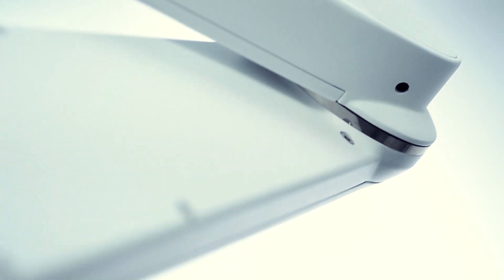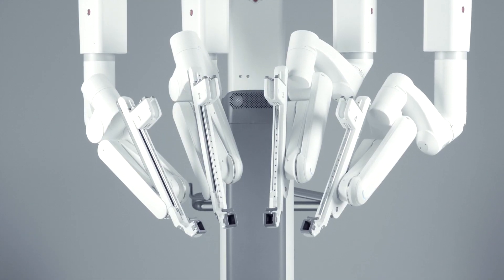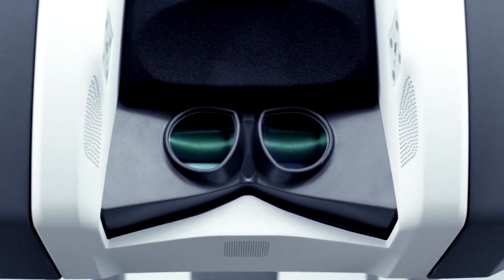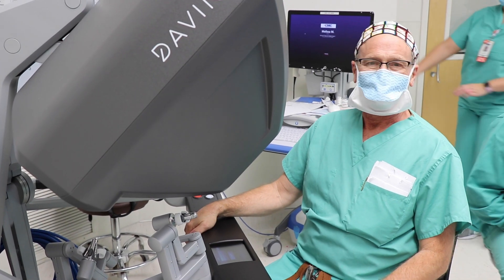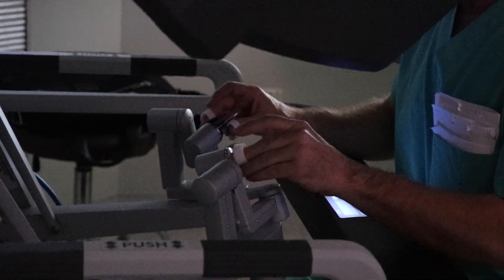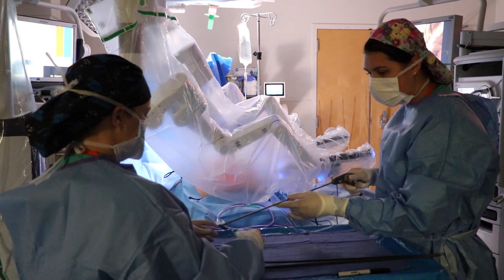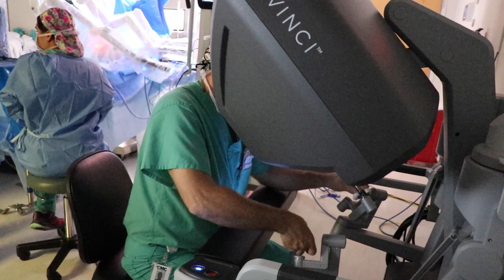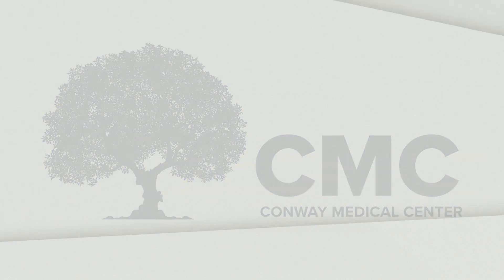CMC Robotic Surgery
Conway Medical Center is proud to provide our patients with the latest state-of-the-art robotic surgery technology.  The da Vinic Xi Surgical System allows our surgeons to perform precise minimally invasive procedures that offer the advantages of less blood loss, less pain, less noticeable scars, shorter hospital stays, and faster recovery.  In fact, patients may not even require narcotic prescriptions for recovery.

It is important to note the robot is not automated.  The surgeon is in complete control, making all decisions and movements throughout the surgery, using hand controls to manipulate the surgical tools attached to the robot.

The da Vinci Surgical System is available for general surgery including hernia repair, bowel resections, and colon cancer treatment, as well as bariatric and urological surgeries.

With cutting edge technology and surgical expertise, Conway Medical Center is the right choice for you.